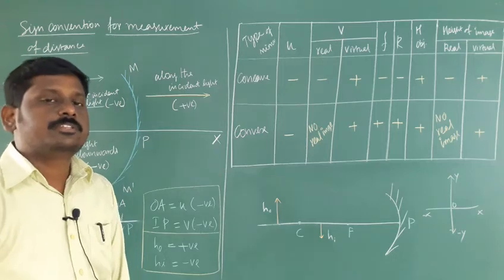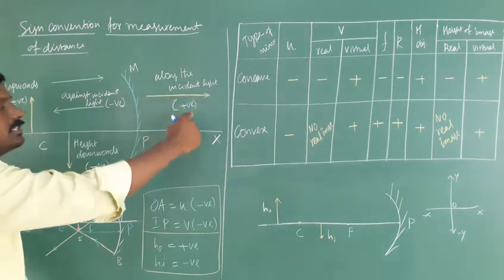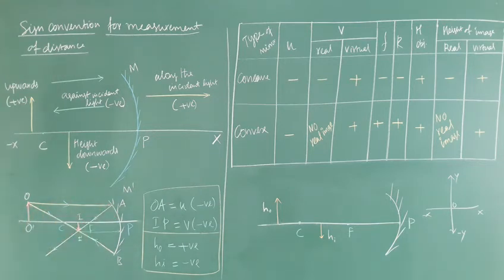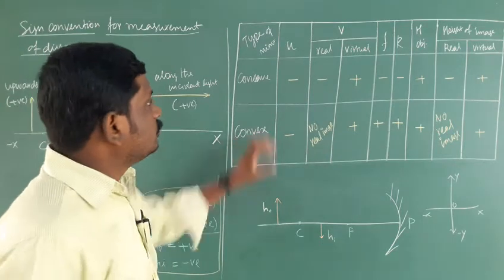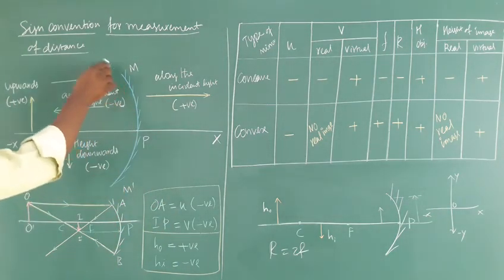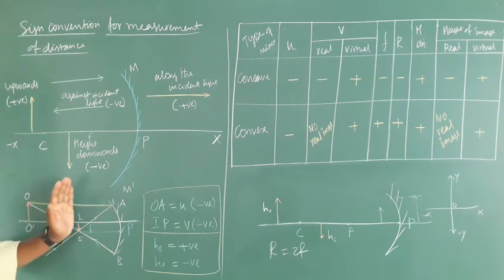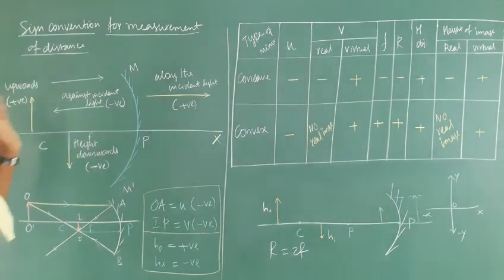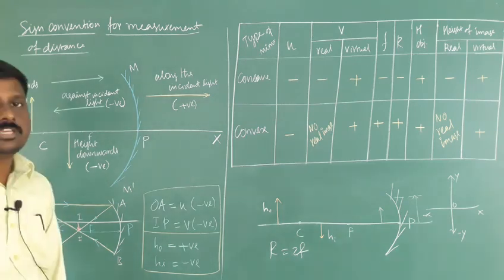sign convention for measuring distance